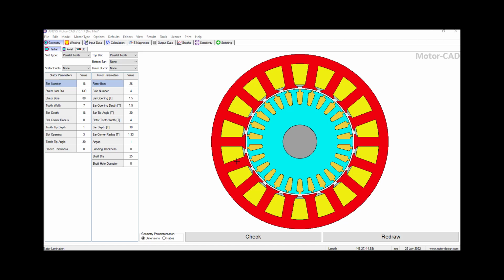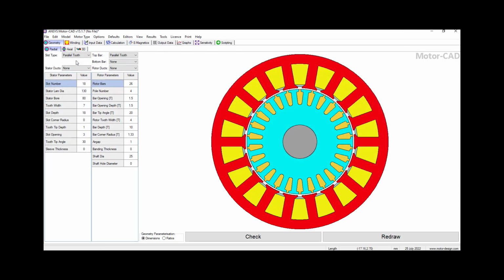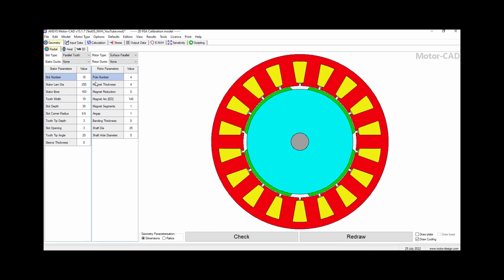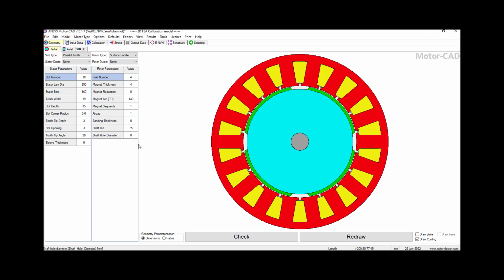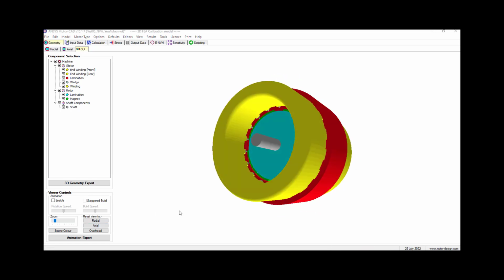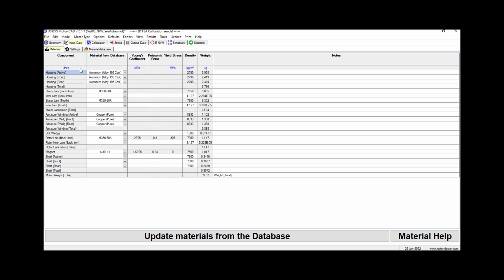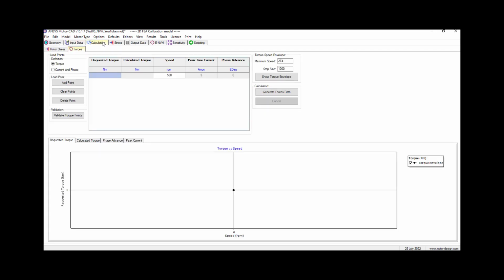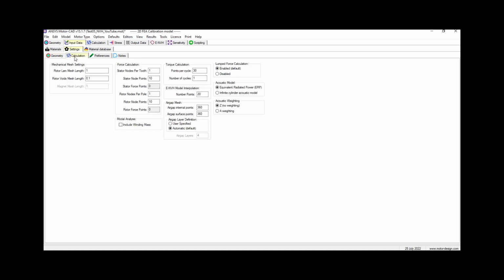Part 1-A-BLDC simulation with Motor-CAD . Simulating E-Bike Motor E-NVH. Noise Vibration Harshness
Hi there! In this video we are going to show how to use MotorCAD by Ansys to analyze a BLDC motor.

BLDC is getting more popular and MotorCAD is a great tool to simulate them.

At Ozen Engineering Inc. (OzenInc.com) we help engineering to learn how to use different Ansys products to solve and model Multiphysics problems using industry leading CAE technologies. Please feel free to check our blog post for more videos and topics.

As an Ansys Elite Channel Partner, we will be more than happy to deliver an update to your company related to the latest ANSYS software release.

We are located in Silicon Valley (Northern California). On top of educating engineers on different Mechanical, Electrical, and Digital Twin Software products, we have been providing consulting services for different industries

There are many Ansys Software that we have expertise, to name a few:
Discovery –Sherlock –Twin Builder – Digital Twin - Medini - SCADE - MotorCAD -Granta -Speos -optiSLang – HFSS – SIWave – Maxwell